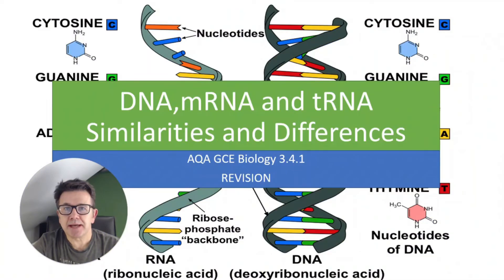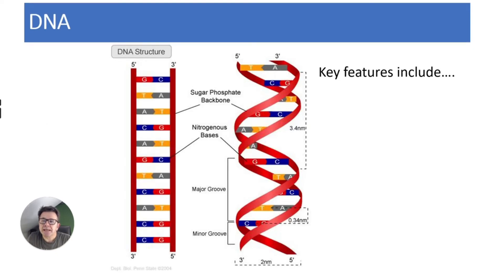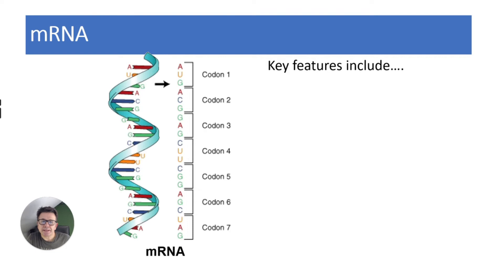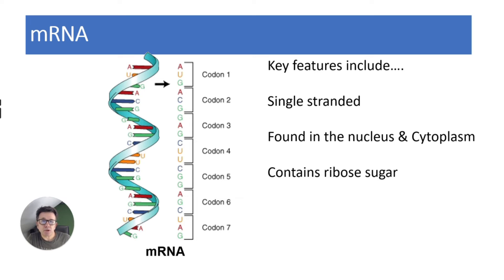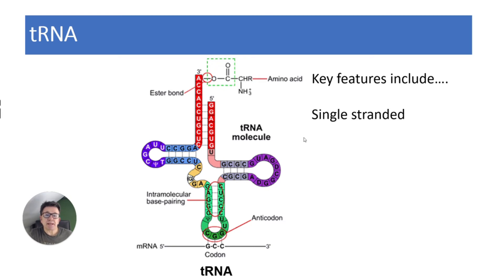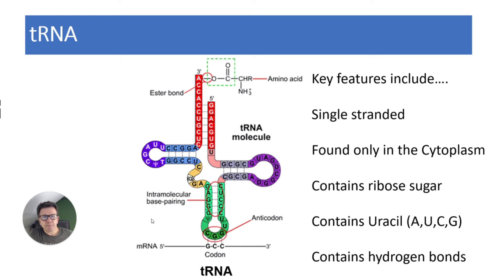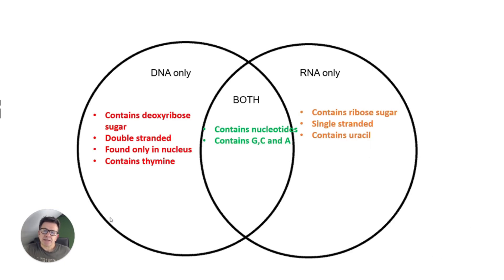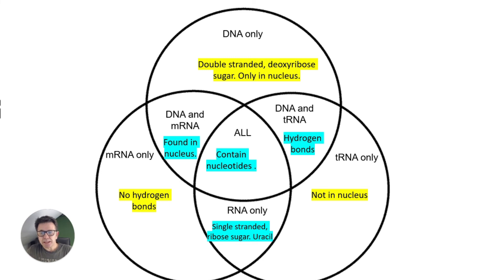DNA, mRNA, tRNA Similarities and Differences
A level Biology Section 3.4.1 - Similarities and differences of DNA, mRNA and tRNA.